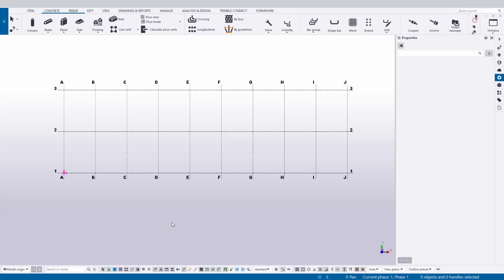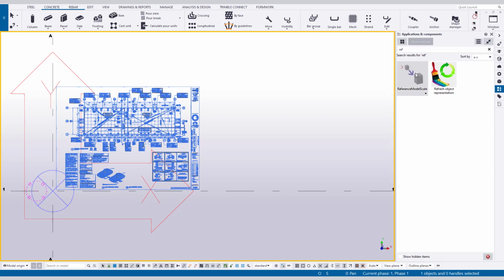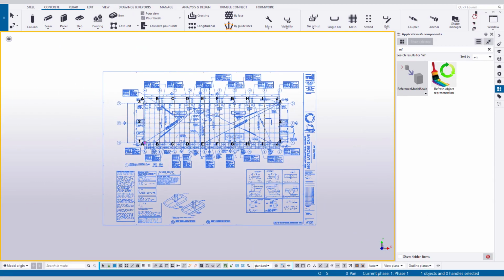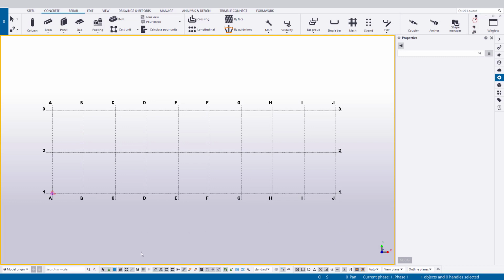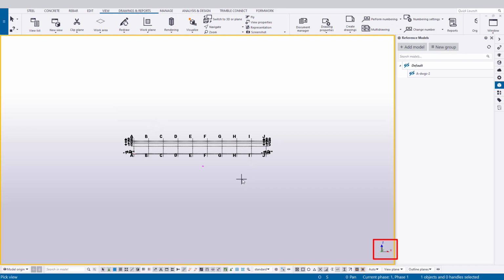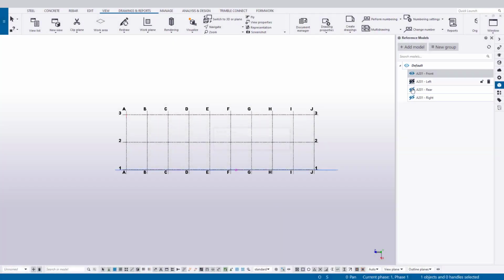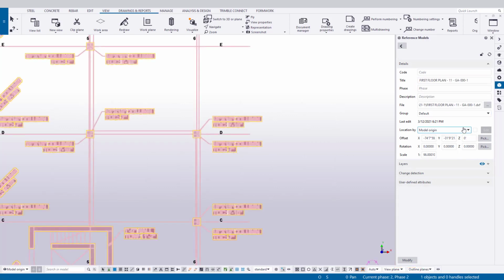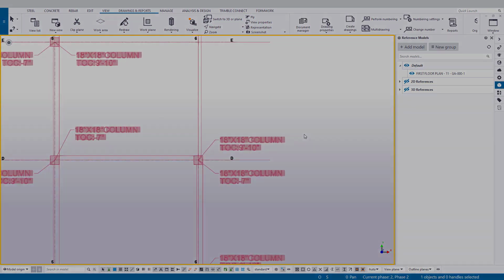Working with PDF References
Trong video này sẽ hướng dẫn về quy trình làm việc với file pdf trong mô hình Tekla Structures. Cách tham chiếu bản vẽ pdf vào mặt bằng và mặt đứng của dự án. Từ đó sẽ tạo dựng mô hình BIM từ bản vẽ 2d Pdf